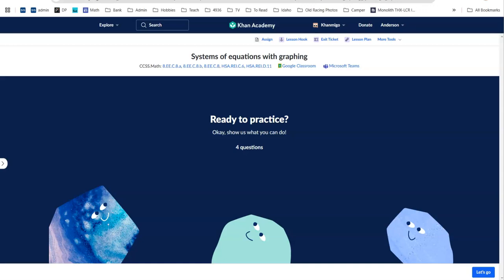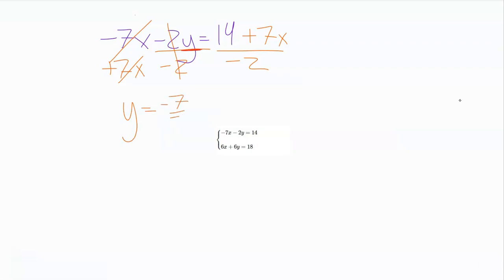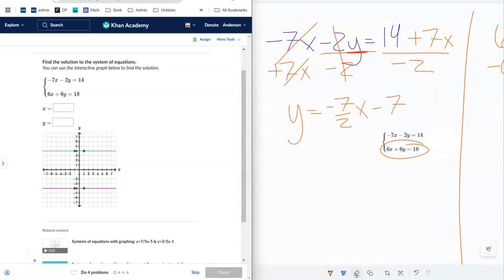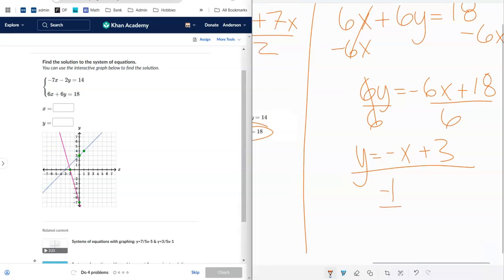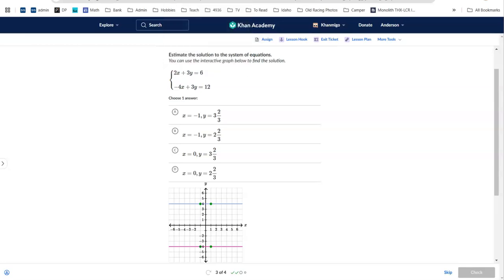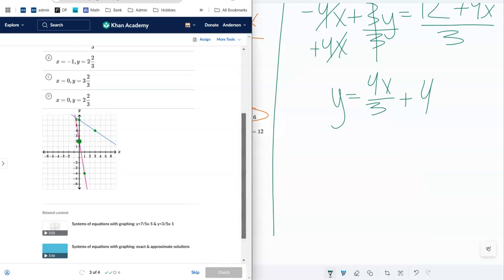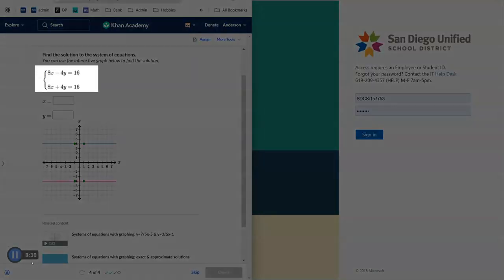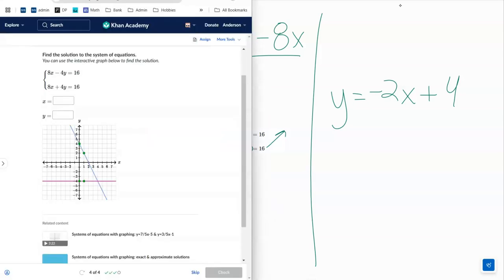Systems of equations with graphing